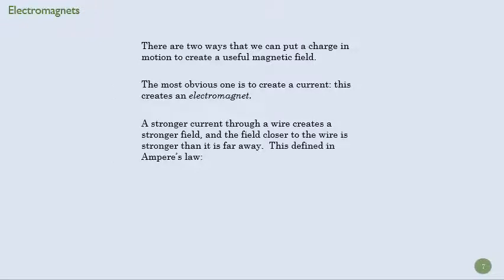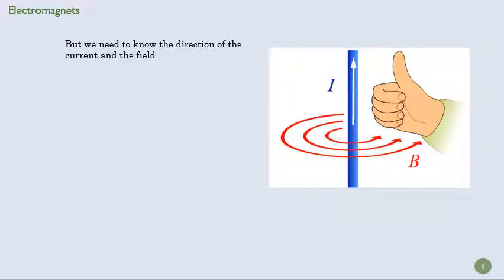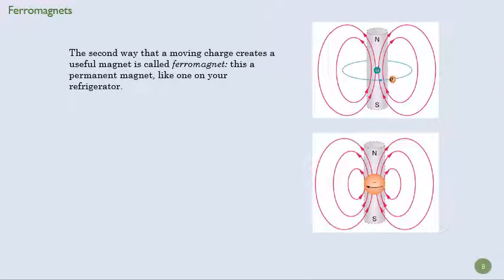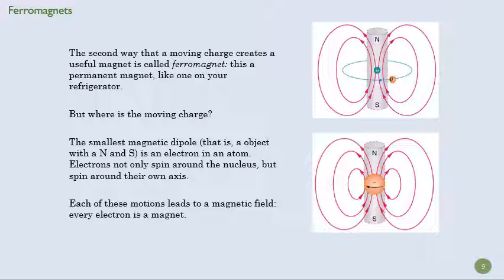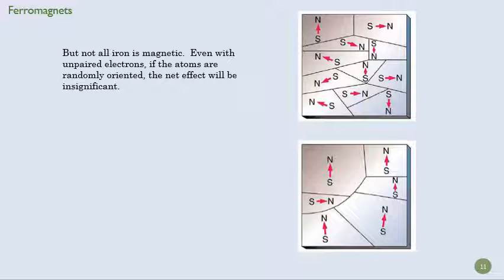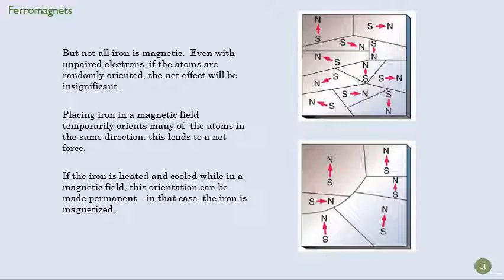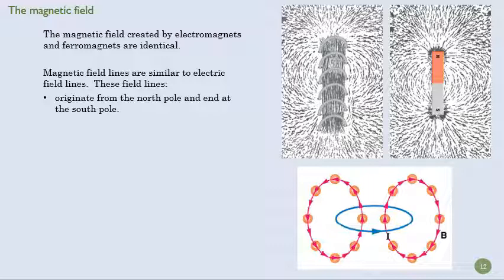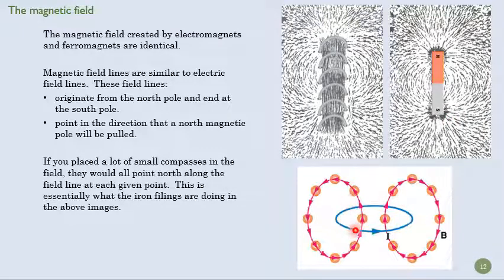Phys 152 22 23 2 Ferro Electro